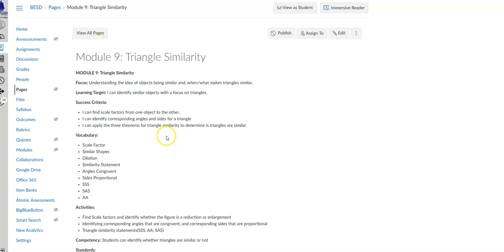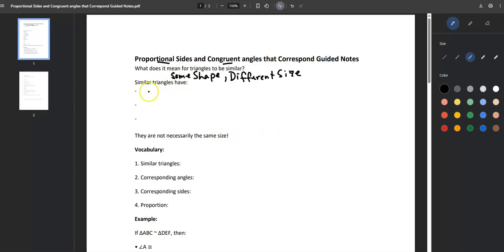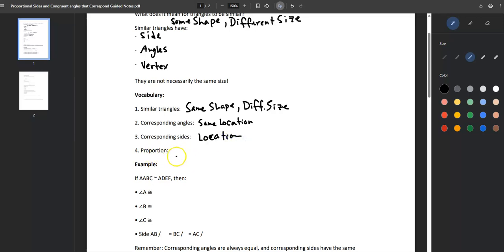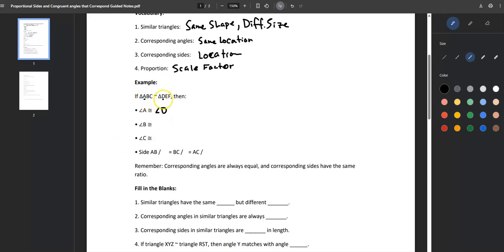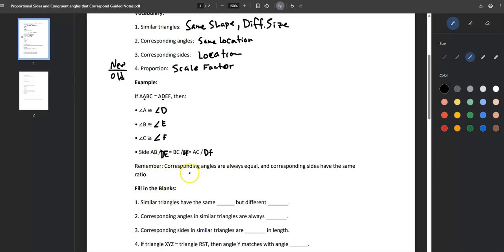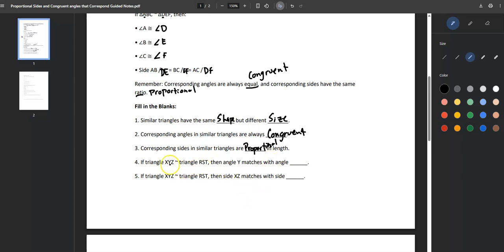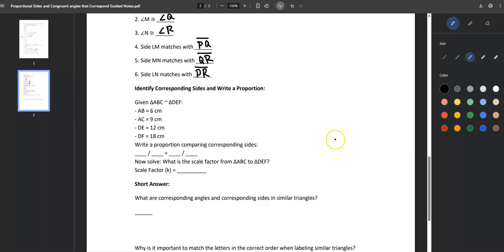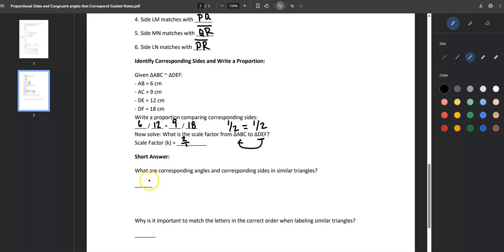Proportional Sides and Congruent Angles that Correspond